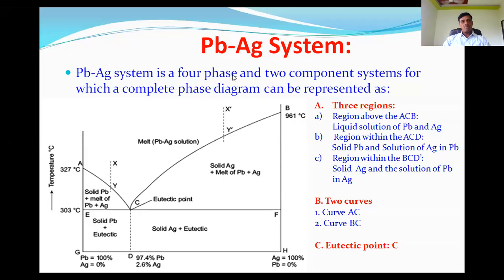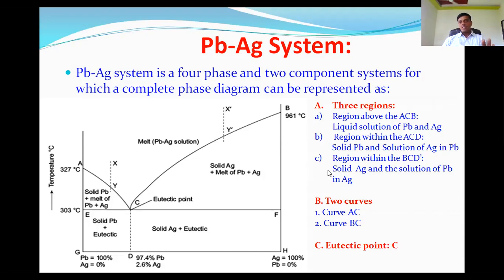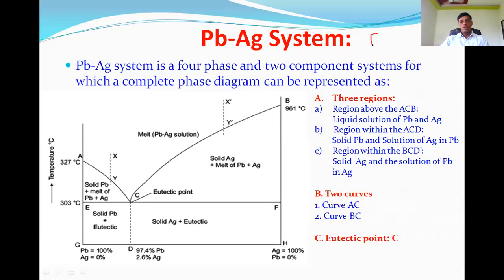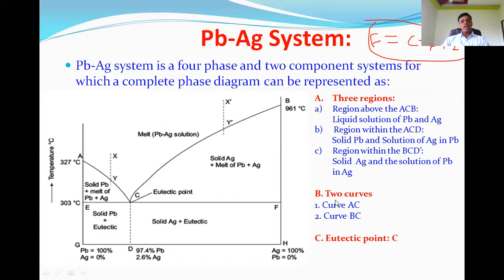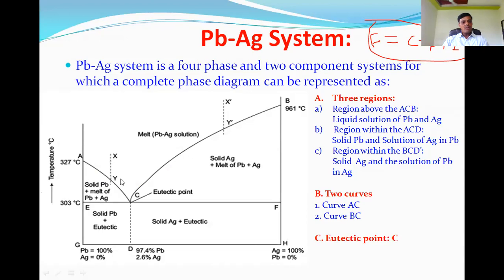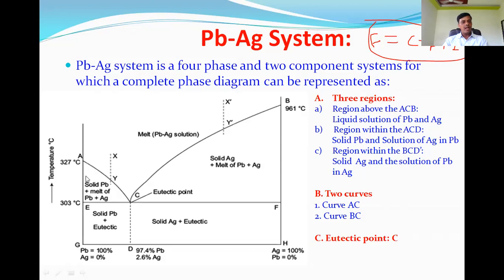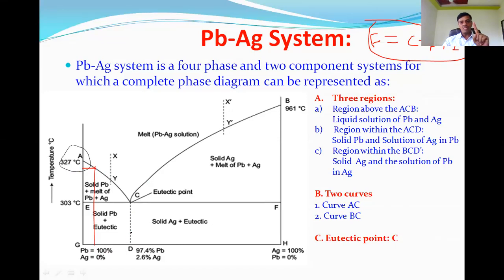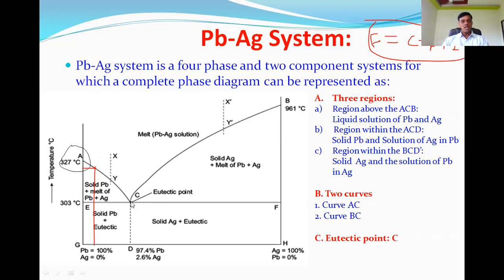Lead Silver System Phase Equilibrium - II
Part -II Lead Silver System   Phase Equilibrium